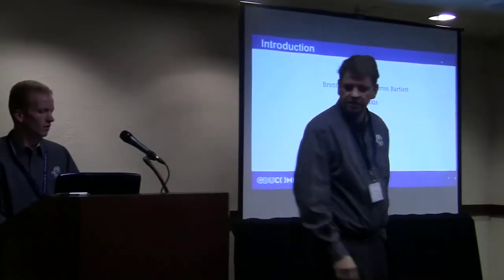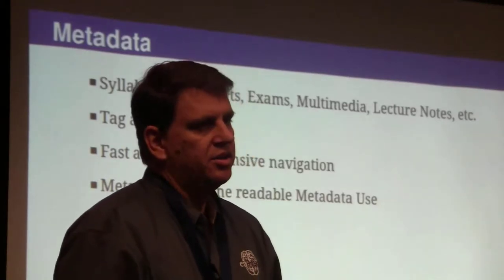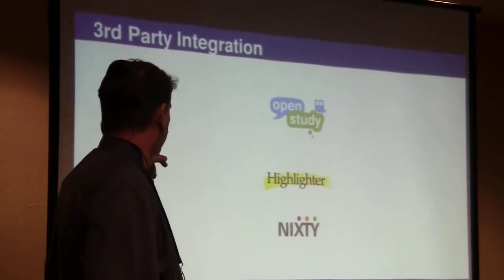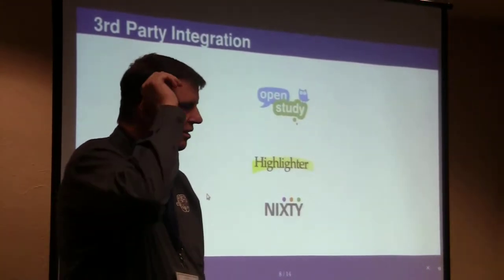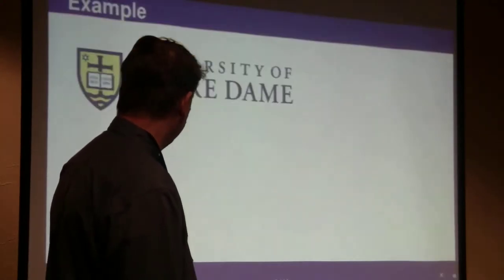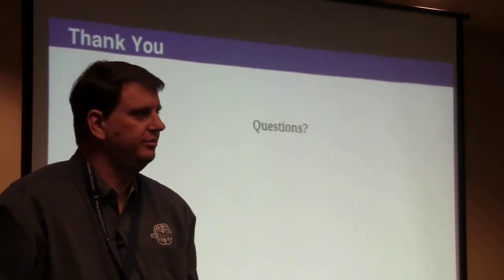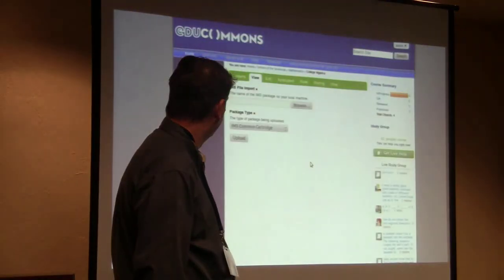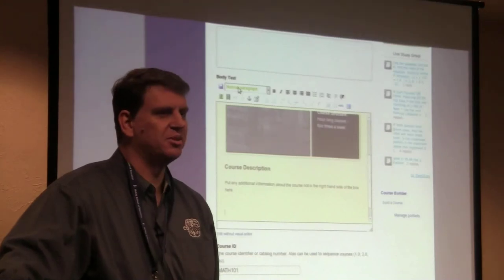Using eduCommons for your OER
Come see what is new with eduCommons. This presentation covers case studies, features, additional functionality as well as future plans.

It has never been a better time to think about using eduCommons for your OER platform. In the early days of eduCommons, design decisions were taken to narrow the scope of eduCommons and focus on integration points with other tools and platforms, instead of building a single entire monolithic platform that tries to do everything. This strategy is now paying off, with a number of partners now integrating third party functionality directly into eduCommons. With features to scale at all performance levels, and functionality to make creating and publishing OER materials even easier. Find out about best practices for handling metadata, accessibility, semantic web features, discoverability, and copyright management, and how eduCommons makes all this easy. Find what others are doing with eduCommons, and what is possible with the latest code base. Participate in a discussion about eduCommons future, as well as find out what the latest road maps are.

Whether you are building your own OER repository or participating in more formal programs like OpenCourseWare, eduCommons can provide you with a solid, mature platform, with multiple integration points to many other educational platforms currently in use. Find out how you can build your own OER site and get the support you need to maintain and grow it.

Speakers: Brent Lambert